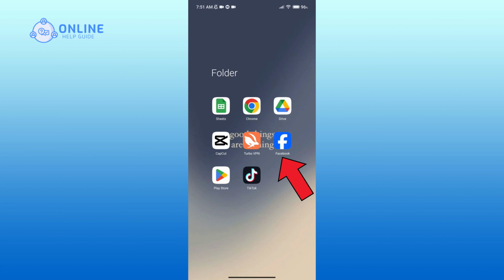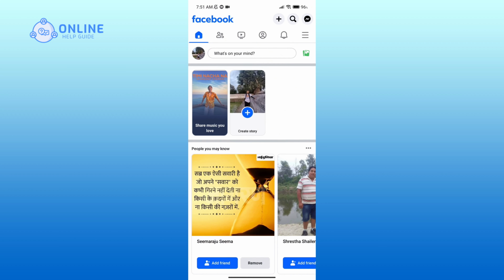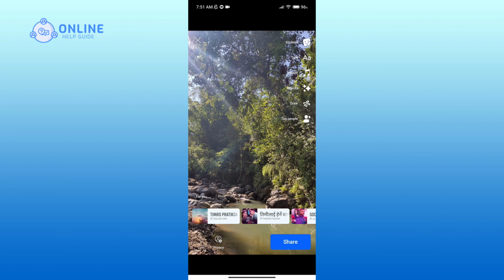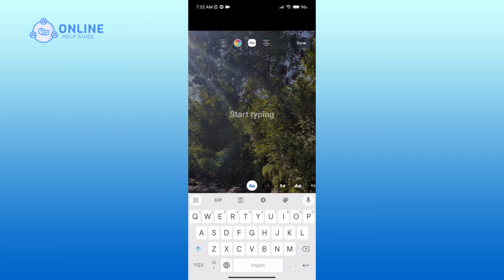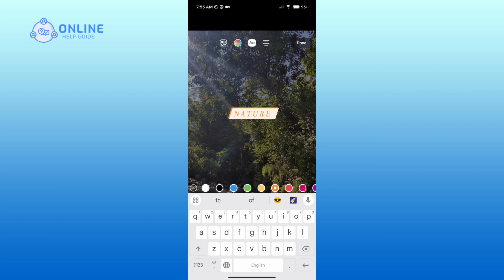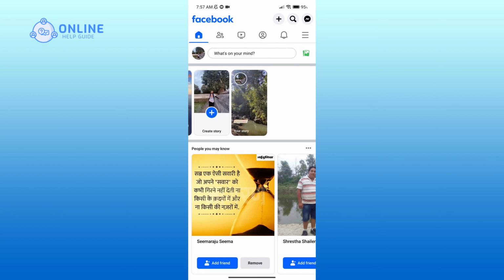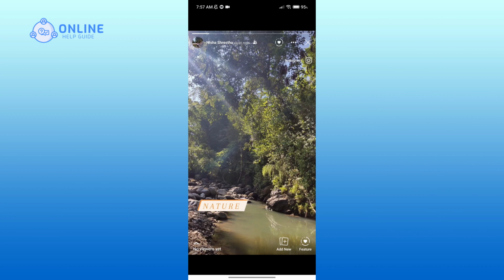How to Add Text in Your Facebook Story? (Quick & Easy)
Learn the easy steps to add text to your Facebook story! In this quick tutorial, discover the tools and options available to make your stories more engaging. From choosing fonts to adding colors, we'll guide you through the entire process. Spice up your social media game and make your stories stand out with this simple text addition technique.

Chapters
00:00:00 Intro
00:00:17 Add Text in Your Facebook Story
00:01:26 Outro